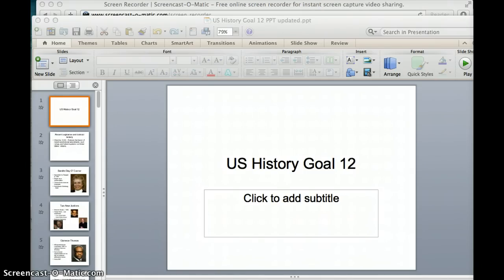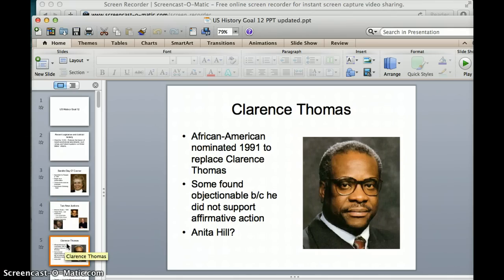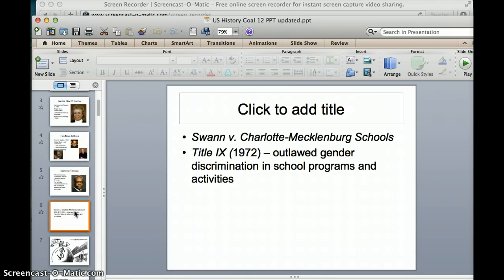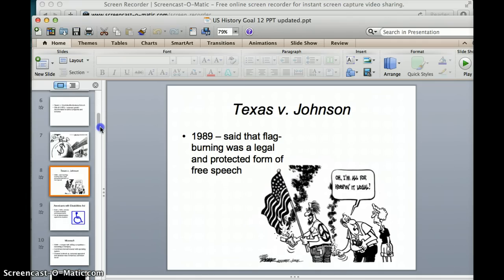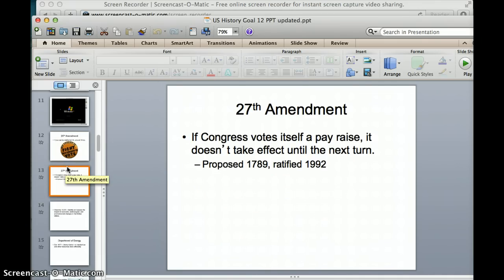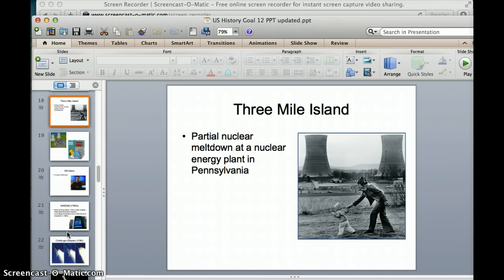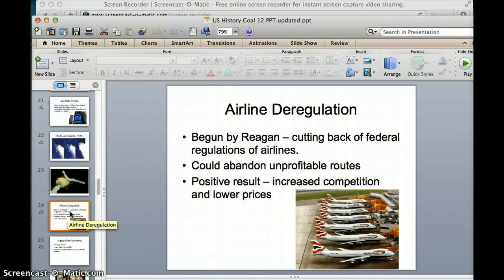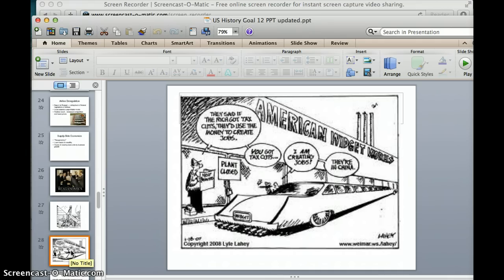Goal 12 Part 1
Goal 12 Part 1 Flip the Classroom for Scruggs' US HIstory Class